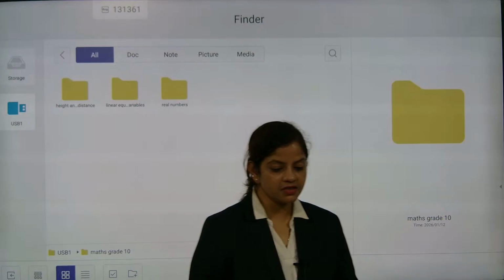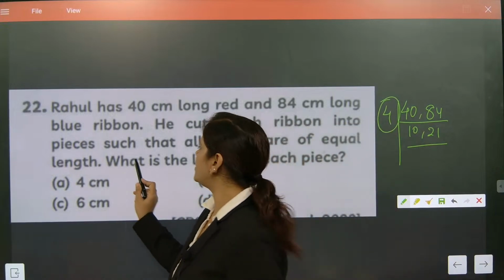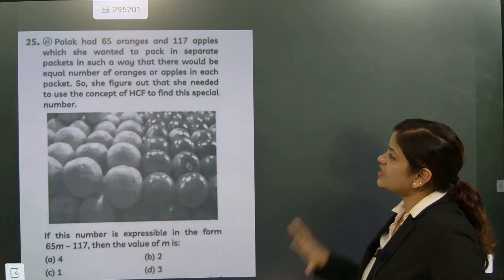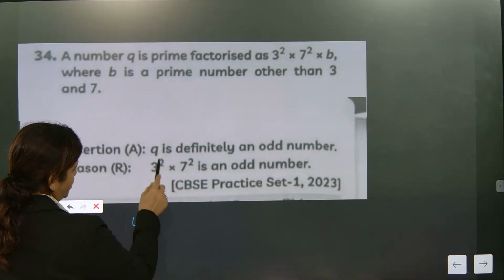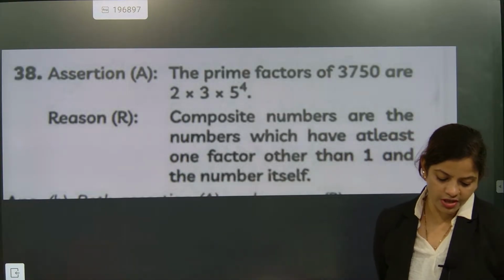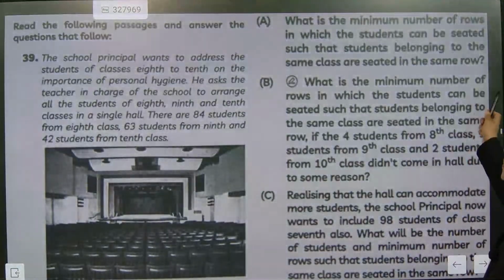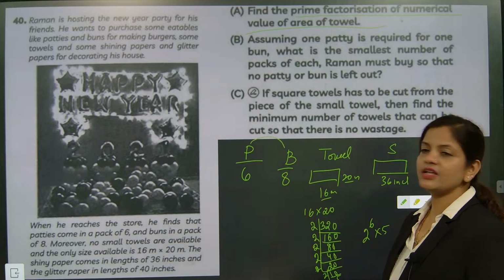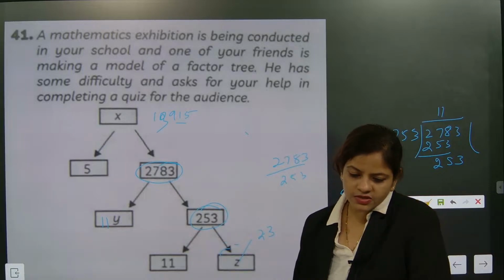real number revision part 2 maths ,2026 important question